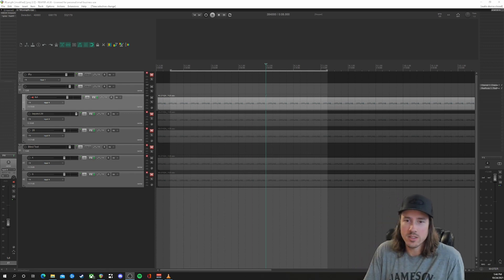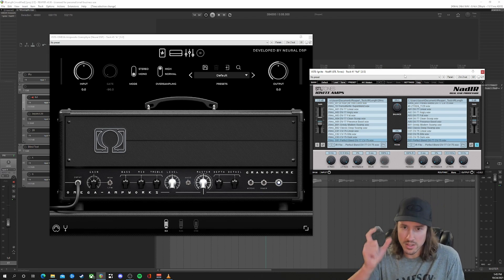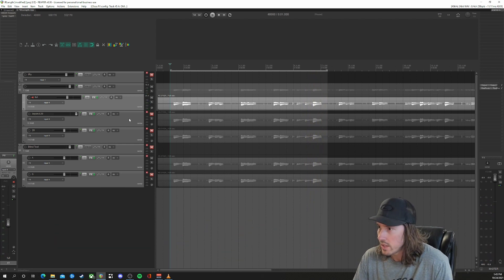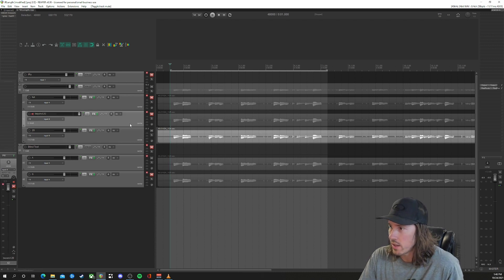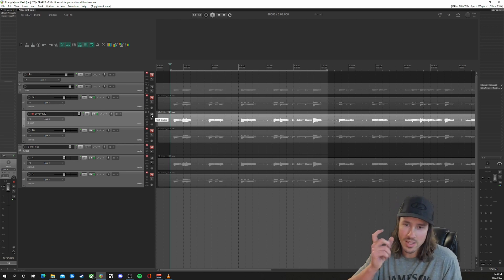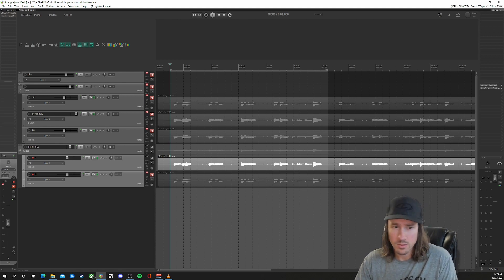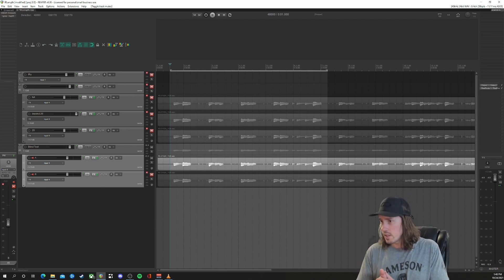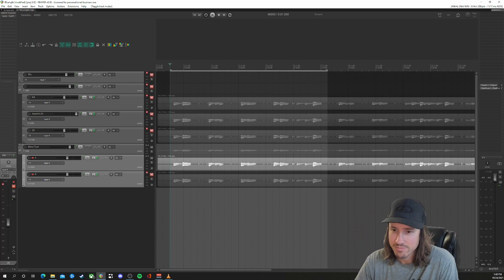Impulse Response (IR) Length - How much does it matter?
Quickly test IR length to see impact on sound quality.  Comparing 20ms IR to the full length IR (~500ms).

Gear Used
Neural DSP Omega Granophyre

Timestamps:
00:00 Impulse Response (IR) Length - How much does it matter? (Introduction)
01:04 Full Length IR Sound
01:28 20ms IR Sound
01:59 IR 'Tail' Sound (Boosted)
02:40 A/B Comparison (A)
02:52 A/B Comparison (B)
03:04 A/B Comparison (Swapping)
03:27 Closing Thoughts

Solar 7 String, 26.5" - Fishman Abasi pickups, drop A